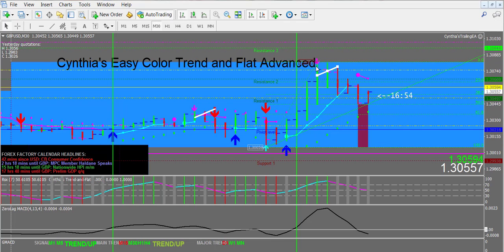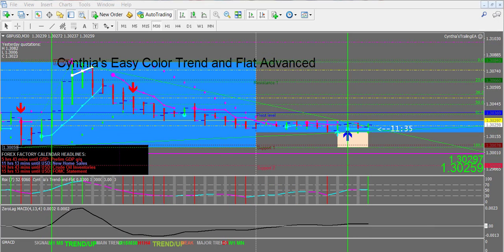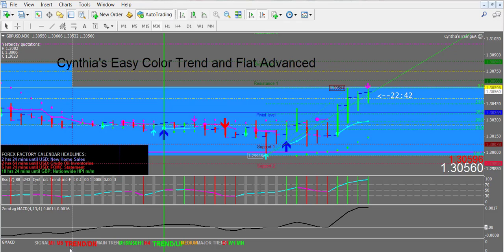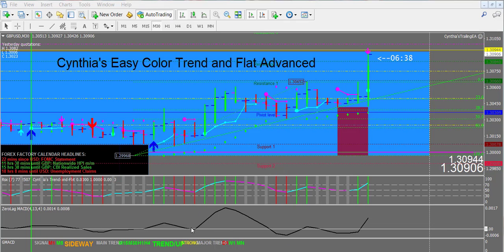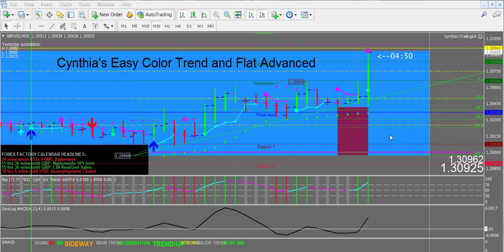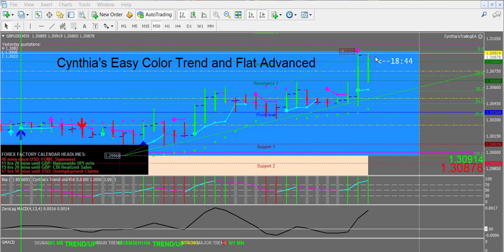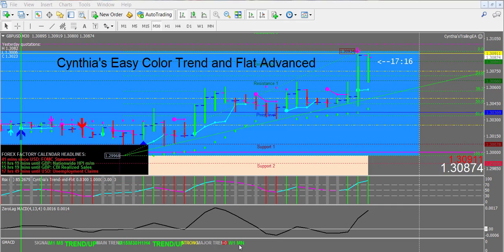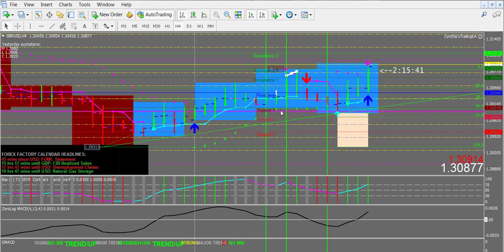Cynthia's Trend and Flat GbpUsd M30 Advanced Multi Day Trade